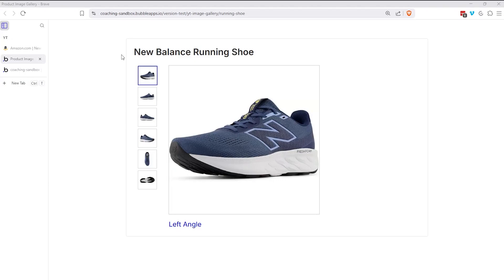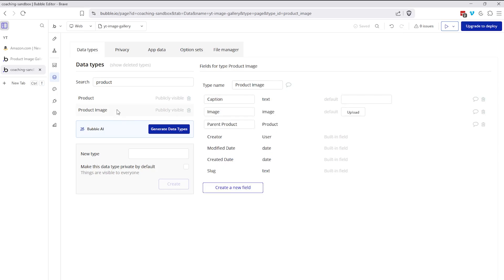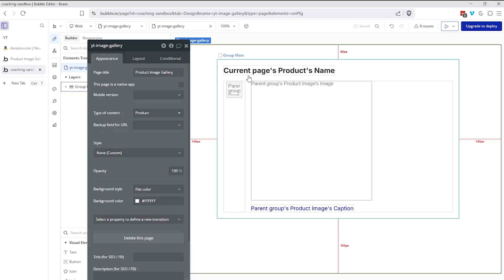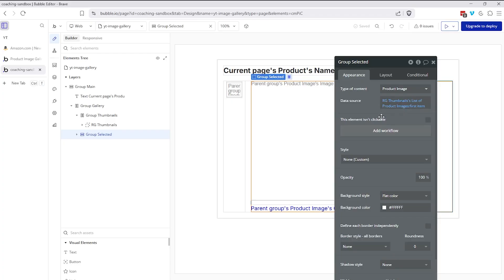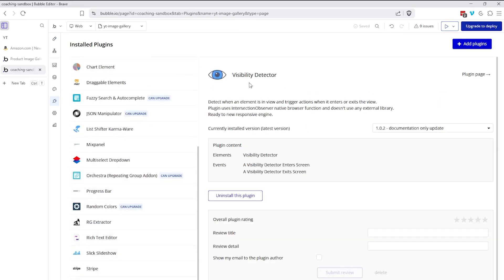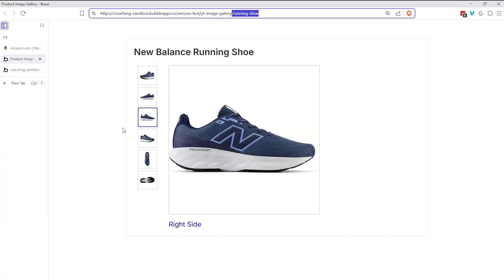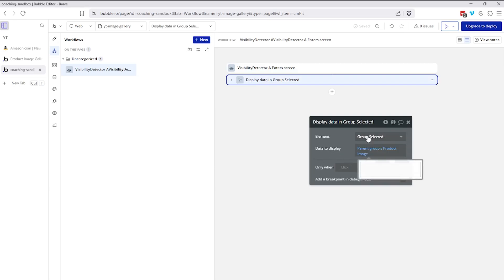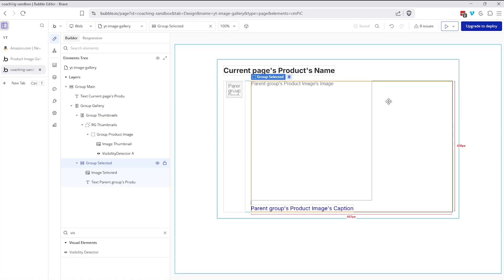How to Build a Product Image Gallery in Bubble.io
Learn how to create a beautiful, dynamic product image gallery in Bubble! This step-by-step tutorial is perfect for anyone building an e-commerce store, a marketplace, or any app that needs to showcase multiple images for a single product. As always, there is no code required! We'll use Bubble's powerful visual builder to get this done in minutes.

0:00 - Product image gallery overview
1:05 - Data structure for images
2:29 - Data sources in visual elements
5:59 - Hover interaction to change images